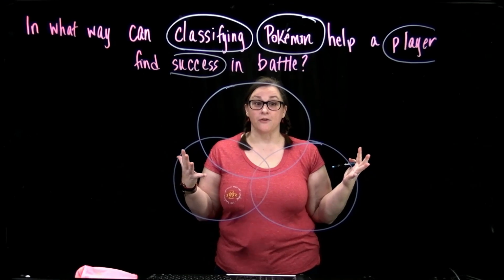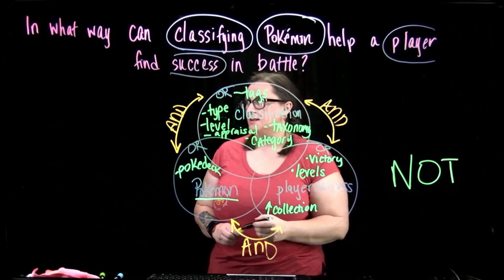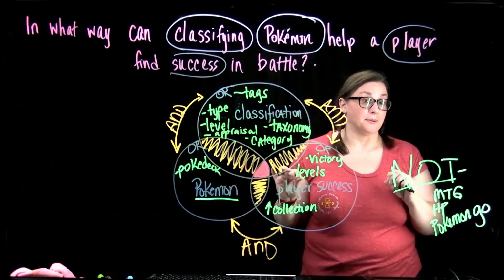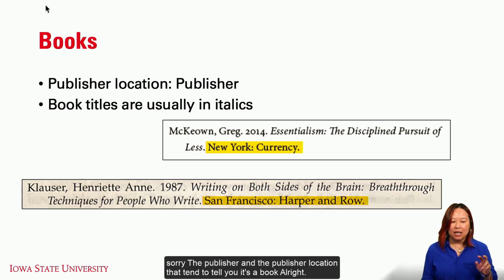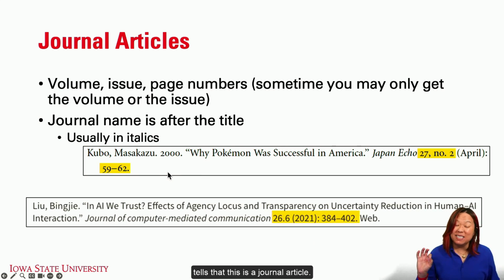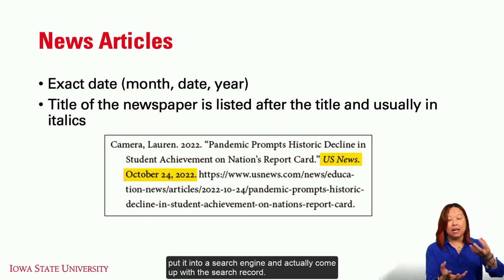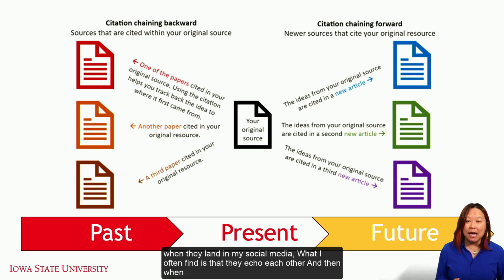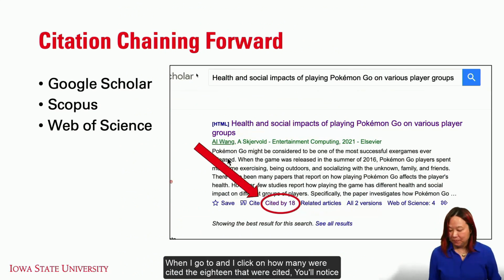Module 3 Overview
Module 3 is the most difficult module in the course. However, if you practice the strategies in this course, it will make the quiz rather easy. The first part of this video is an overview of what to expect this week and how to prepare for "Examageddon." Then, there are three short videos that go over the harder concepts in the module: (1) advanced or nested Boolean searches, (2) understanding citation information, and (3) citation chaining. Shortcuts to these sections are below.

When you've mastered these three concepts, you're going to be a pro at finding the information you need for your assignments.

00:15:47 Advanced Boolean techniques
00:27:18 How to identify information in citations
00:39:50 Citation chaining and finding relevant information